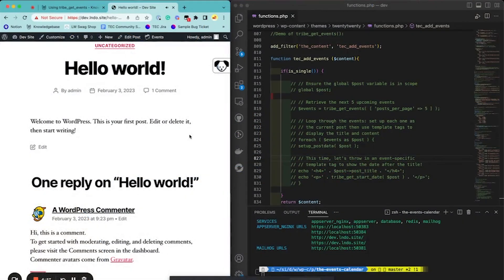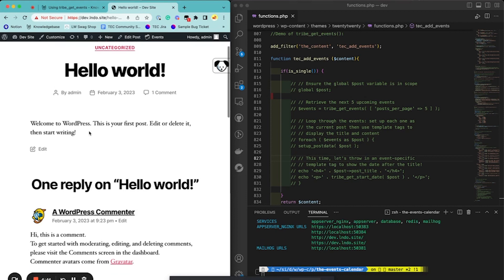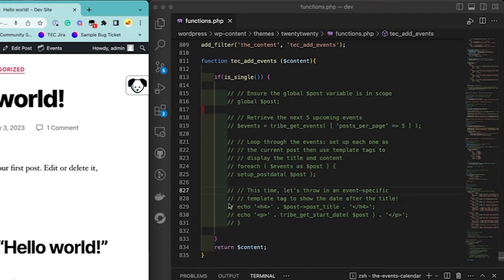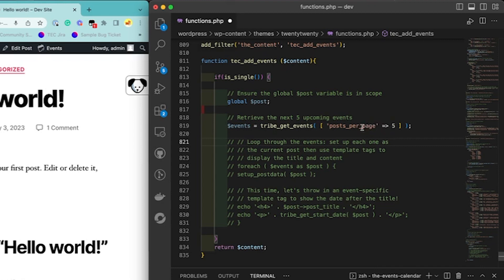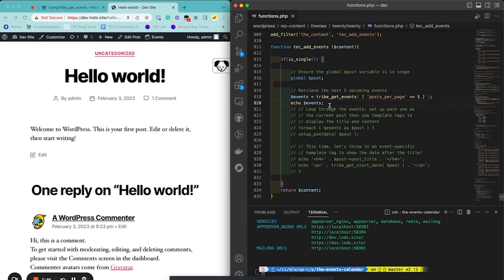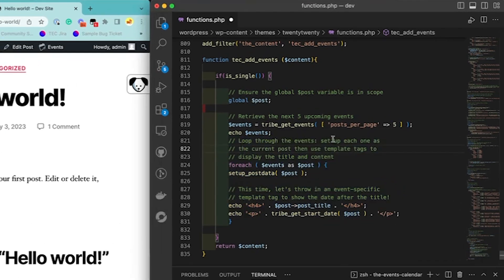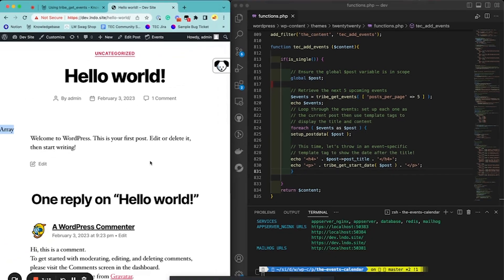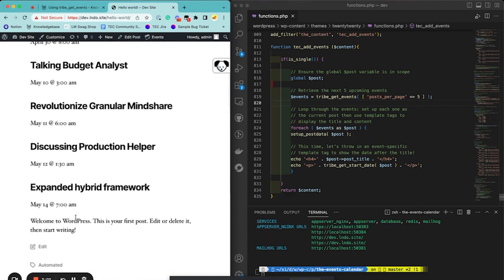Using tribe_get_events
📹 Learn all about how to use the helper function tribe_get_events.